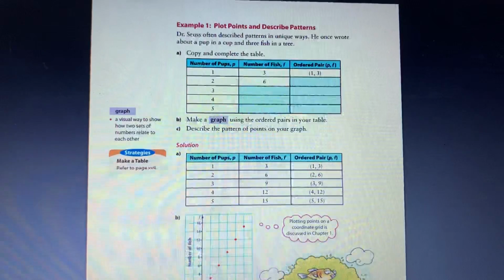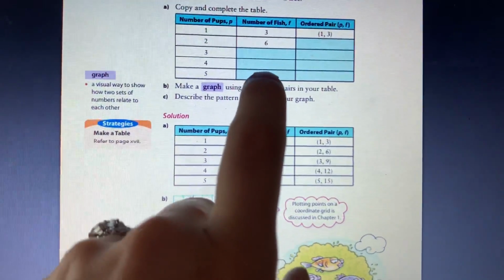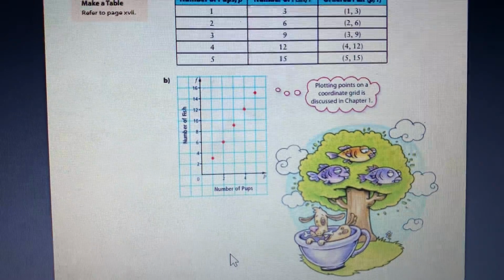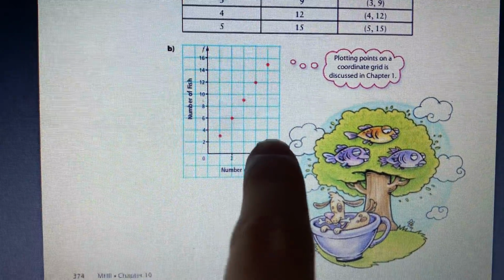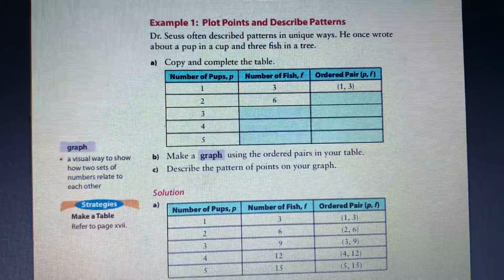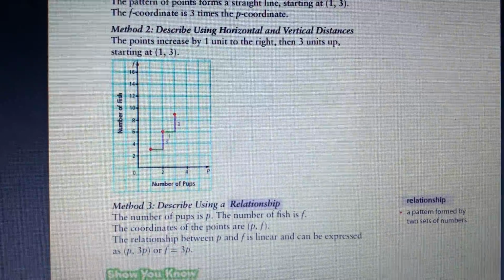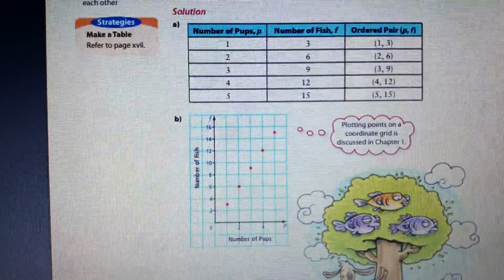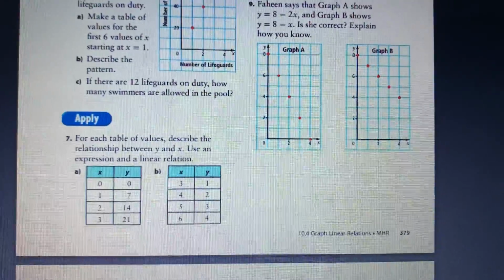10.4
Let me know if you have any questions. Working on 3,4,5,6,7